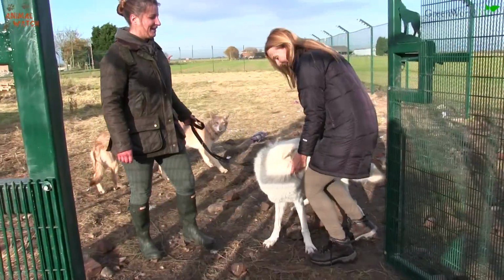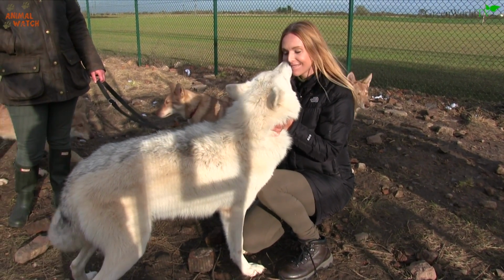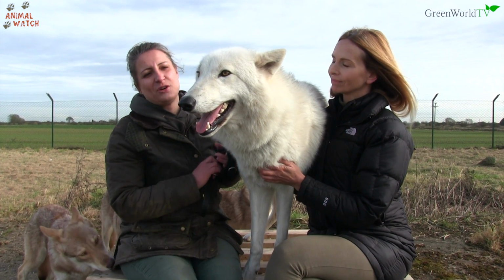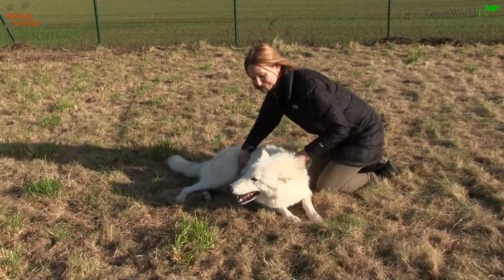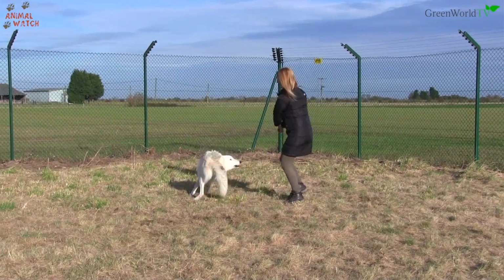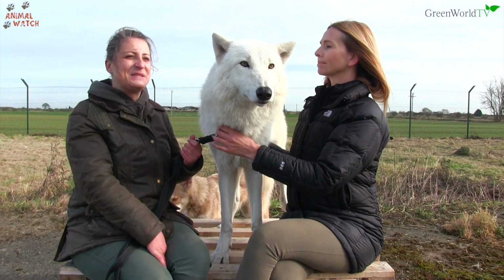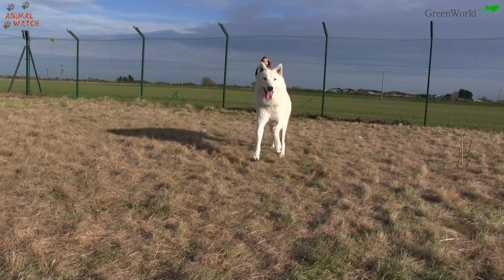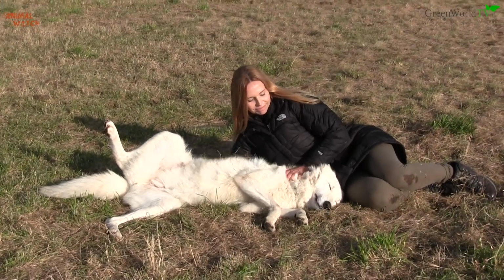NORTH AMERICAN INDIAN WOLFDOG - NorthAID - Safe or dangerous?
Anneka meets Eve, Ghost from Game of Thrones' doppelganger - a beautiful North American Indian Wolfdog (NorthAid) Bred by Mark Klemperer in the USA and now cared for by Julie Bradshaw of Miyax Dogs in the UK. Eve is a multi-generational high content wolfdog (arctic wolf content). Find out what life is like living with one of these beautiful wolfdogs.